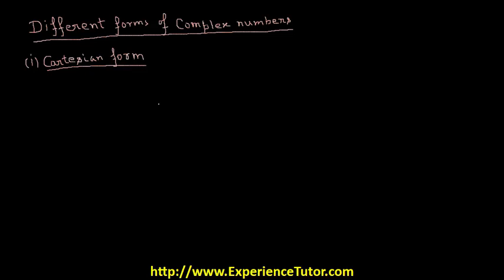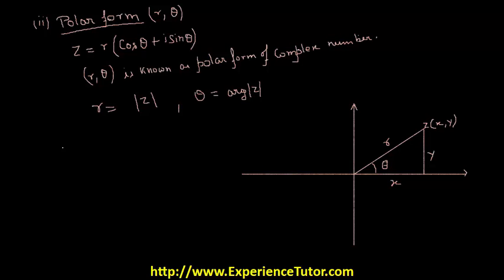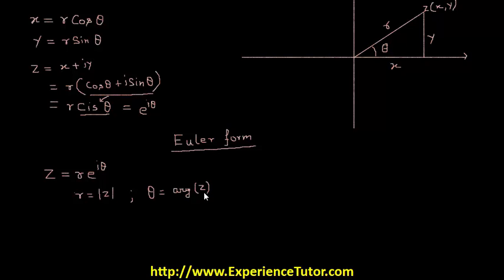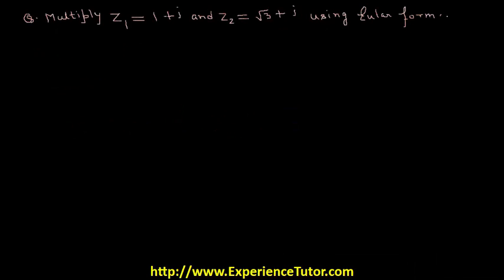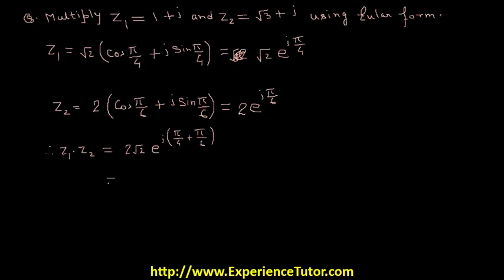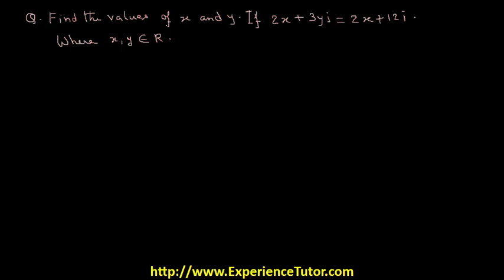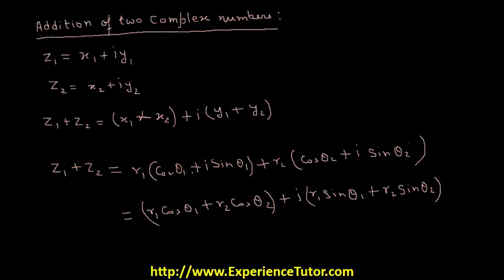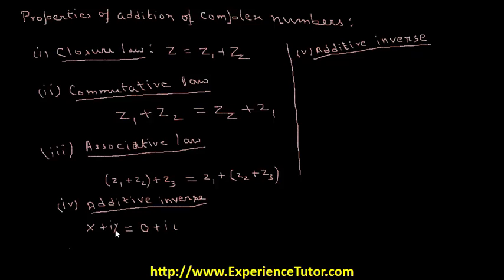Complex Number | CBSE Class 11 Maths | NCERT Chapter 5 | IIT Complex Number| Part 2